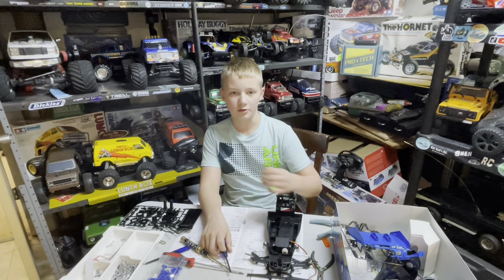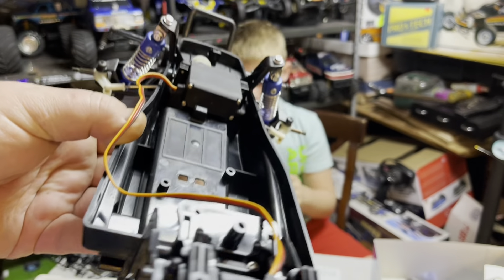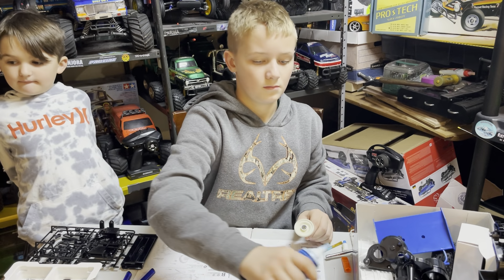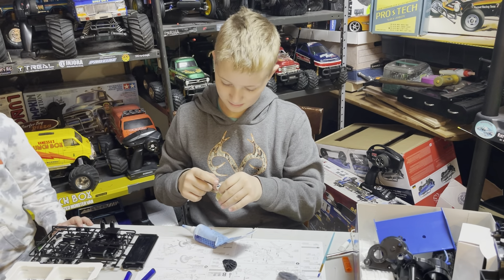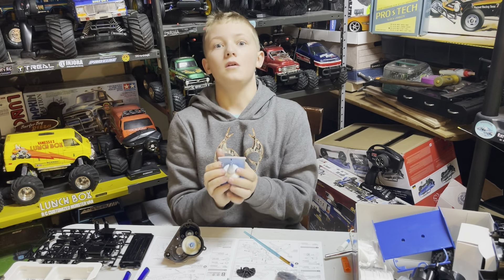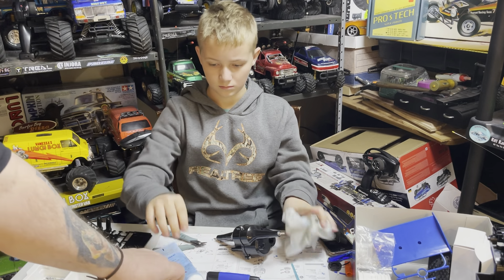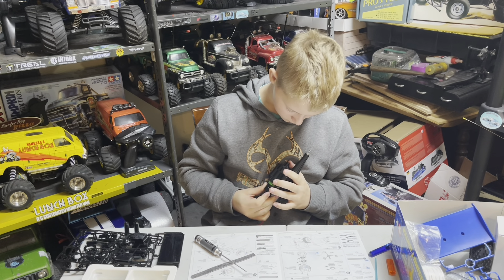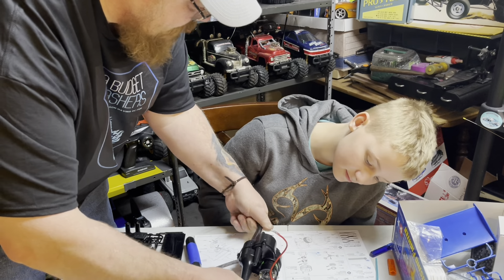The Grayson Show. Grayson Builds his Rising Fighter pt2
In this episode Grayson finishes tge chassis on his Tamiya Rising Fighter. He solders the leads to his @HolmesHobbies  21t crawlmaster sport 550 and learns how to build a transmission